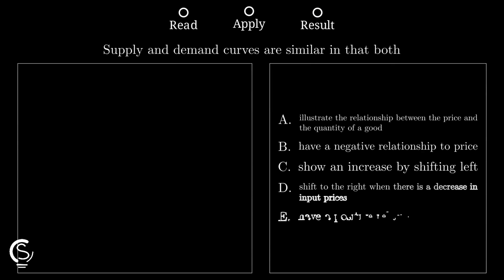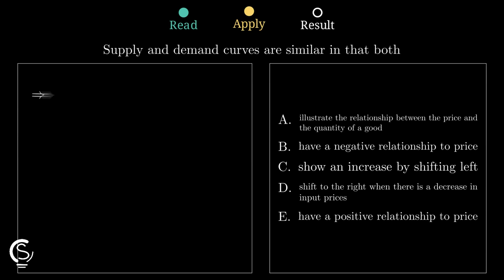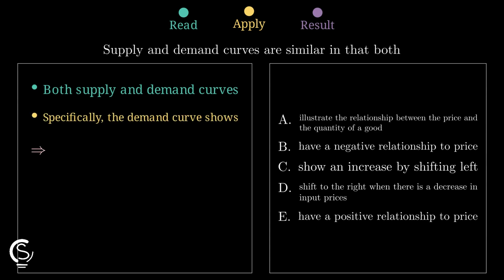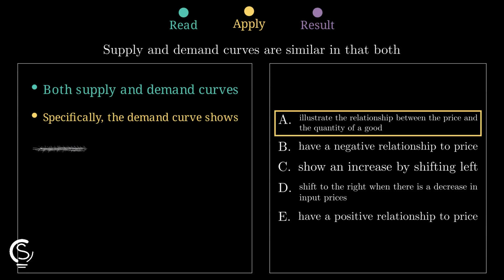2024 AP Macro MCQ Question 2 - Supply and Demand Relationship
Detailed step-by-step solution for the 2024 AP Macroeconomics MCQ Question 2 focusing on Supply and Demand Relationship. This video explains the fundamental similarities between supply and demand curves in a market economy. In this problem, we analyze the statement: Supply and demand curves are similar in that both illustrate the relationship between the price and the quantity of a good. We break down why options regarding slope direction, shift directions for increases, and input price impacts do not apply to both curves simultaneously, confirming why the functional relationship between price and quantity is the correct commonality. Want more AP practice?